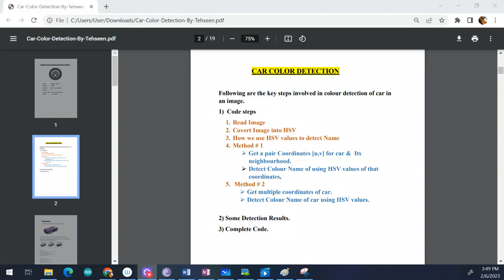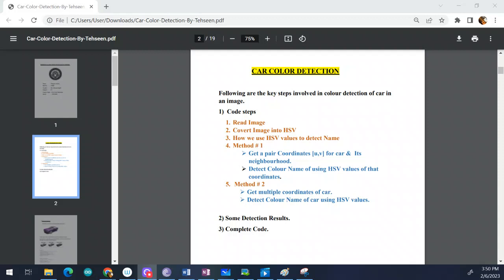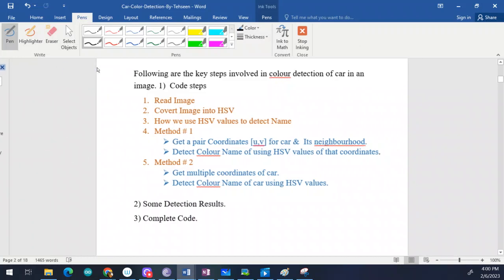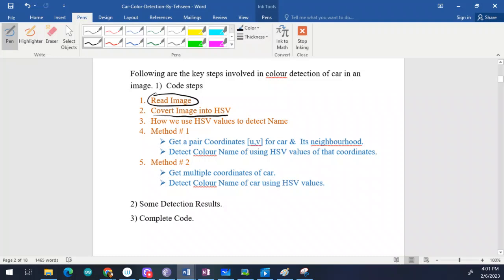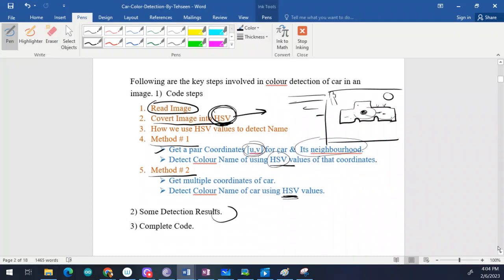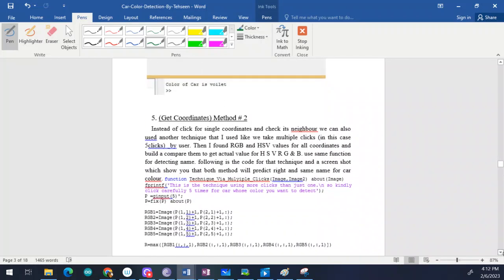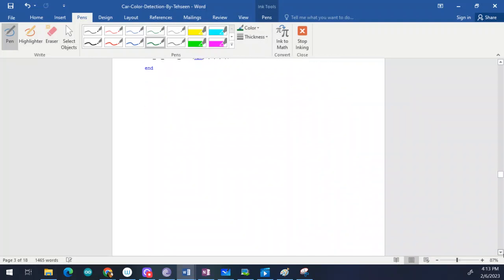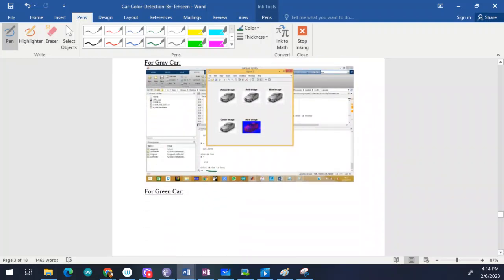Car Color Detection technique detailed coding